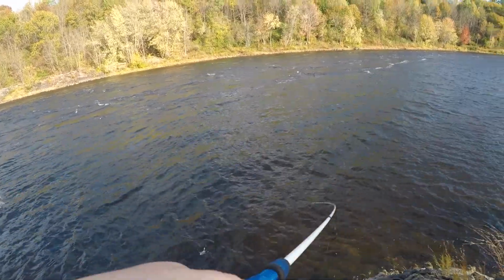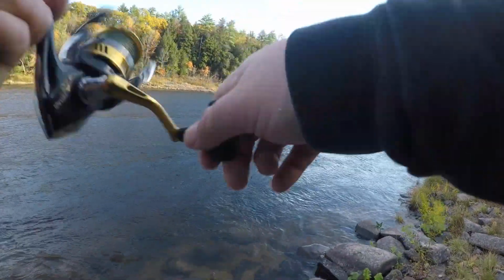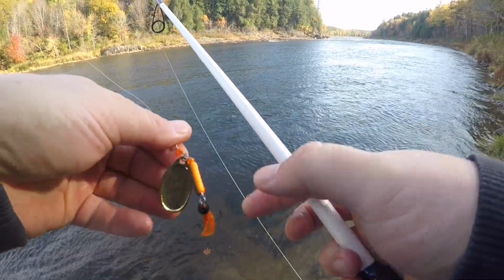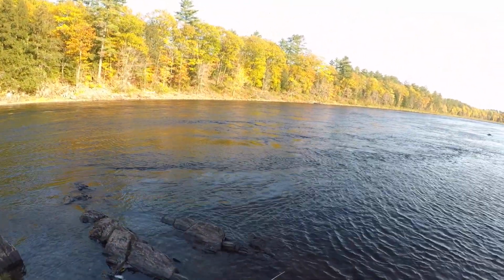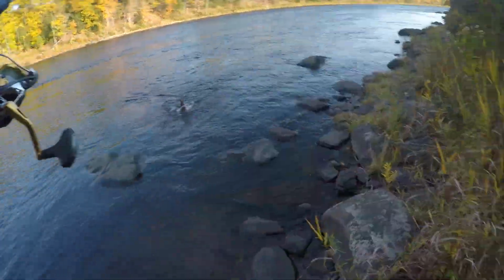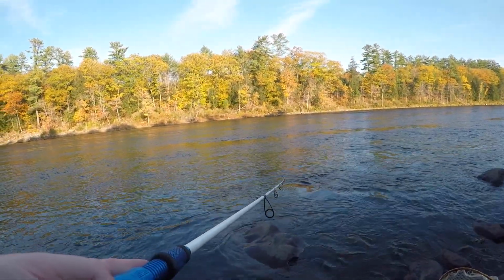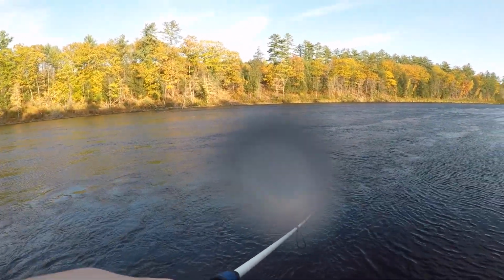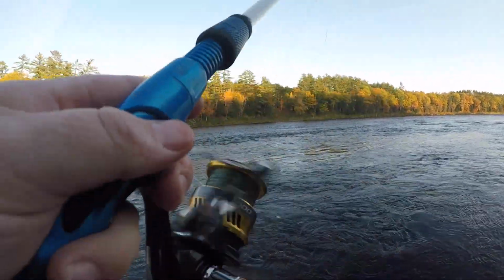River Fishing For Early Fall Brook Trout, Brown Trout and Salmon. Maine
First couple hours on the river for this fall. The river was super low, but I was able to track down a few quality fish. The fishing should only be getting better from here!!!

Some of the gear I use:
Power Pro Braid 10-15lb
Seaguar Fluorocarbon 10-12lb
Shimano Sahara

My Camera Set Up:
GoPro Hero 9
Rode Video Micro
Samsung Evo Select 128gb SD card
Ulanzi vlogging case
Ulanzi double cold shoe mount
Anker battery bank